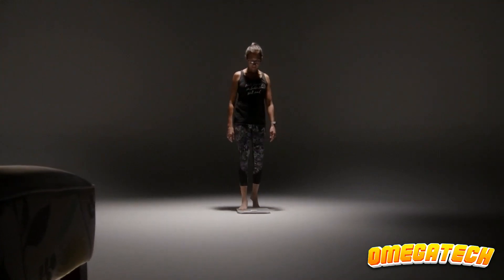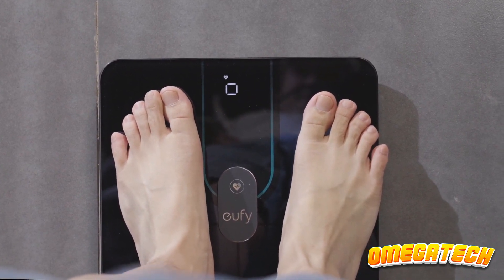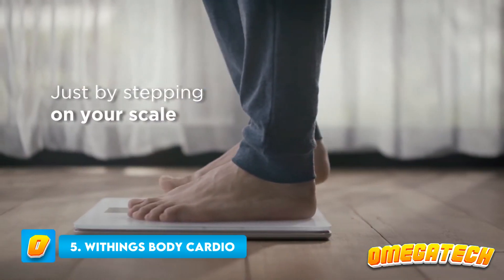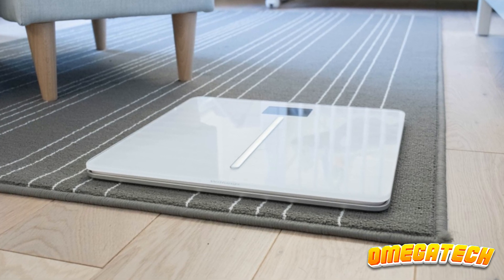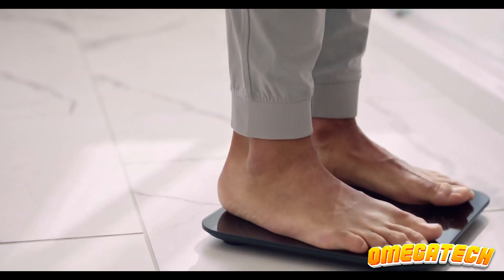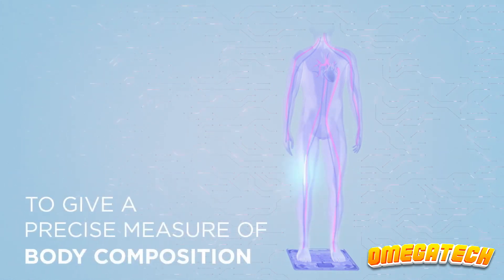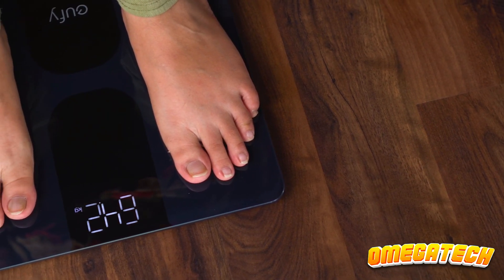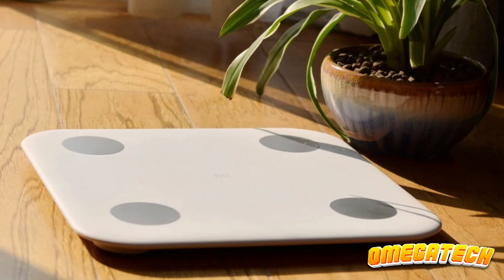The Best Smart Scales 2023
⚙️ Links to Products:

▶️6. Eufy Smart Scale P2 Pro

▶️5. Withings Body Cardio

▶️4. Wyze Scale X

▶️3. Withings Body+

▶️2. Eufy Smart Scale C1

▶️1. Xiaomi Mi Body Composition Scale 2

Hi everyone and welcome back to Omega Tech channel. I love tech and create tech review videos. You can trust my in-depth technology reviews to help you buy the best product for your needs.

You can get a lot more out of the best smart scales than just your weight. Smart scales use a process called biometric impedance analysis (BIA) to give you an idea of other metrics, such as your body fat percentage, muscle mass, bone density, and even your heart rate, all through the soles of your feet, in contrast to analog scales, which only have a single dial indicating pounds or kilograms. Smart scales provide you the chance to gain a more full view of your health because being healthy is about much more than simply your weight.